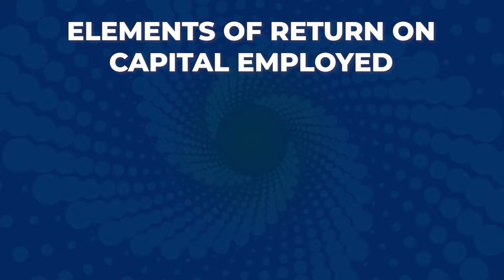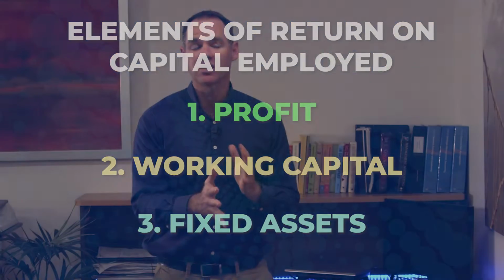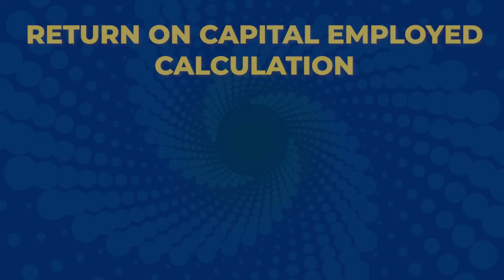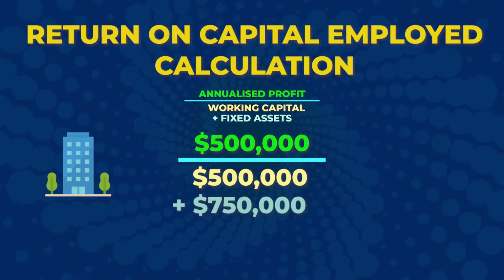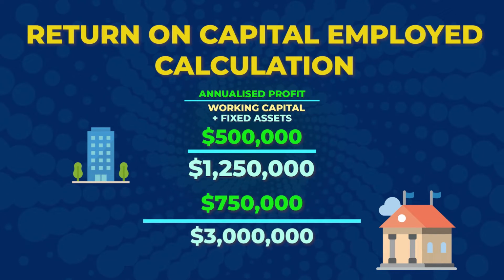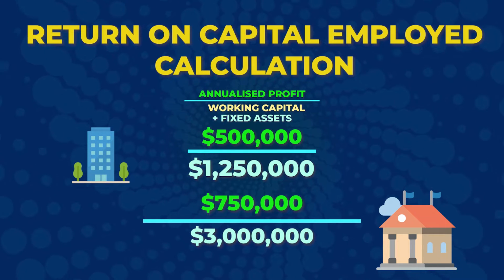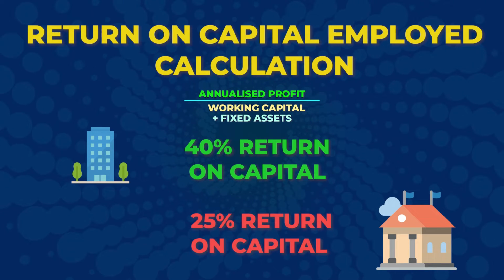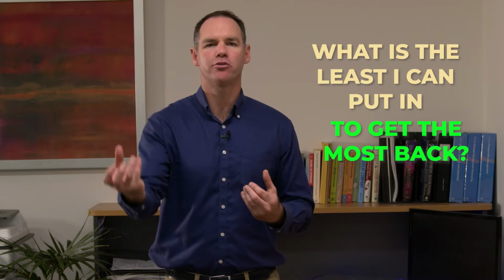Return on Employed Capital KPI